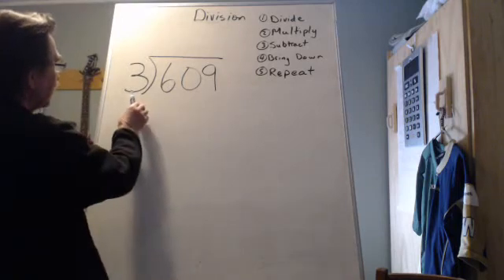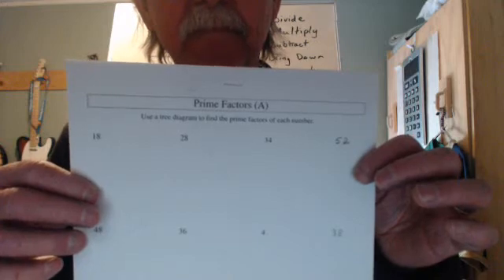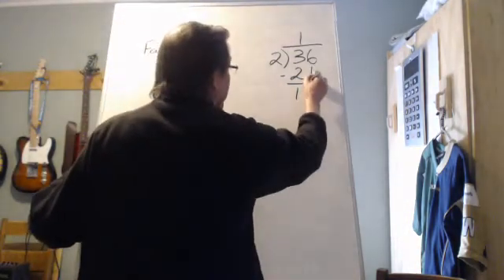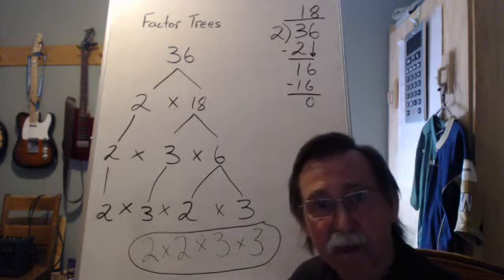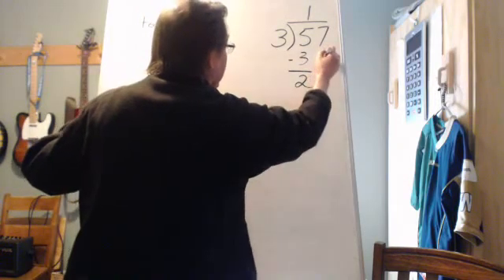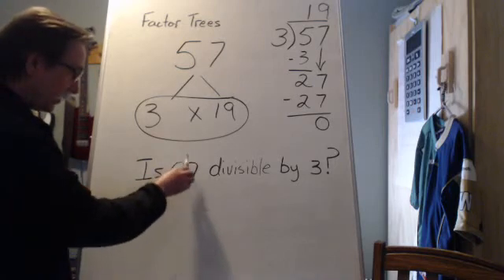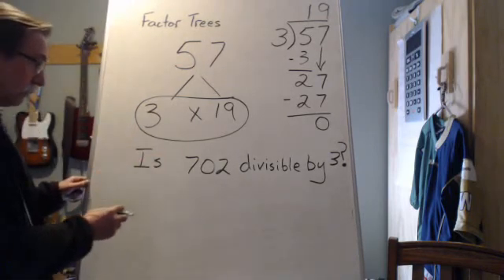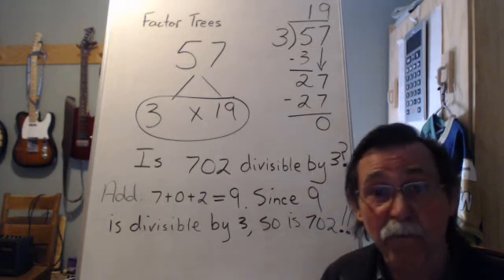#14 Basic Arithmetic - Single-Digit Division and a New Look at Factor Trees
Neglecting to put up a zero will result in an incorrect answer. This video shows how to deal with that issue
A second look at the factor trees which sometimes needs us to use our long division skills.